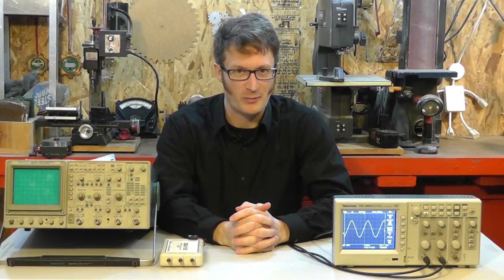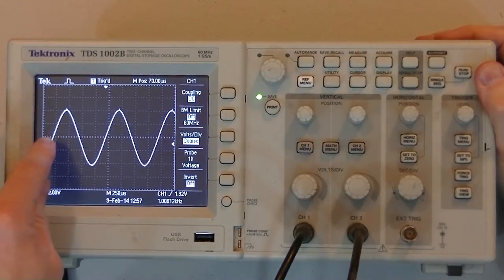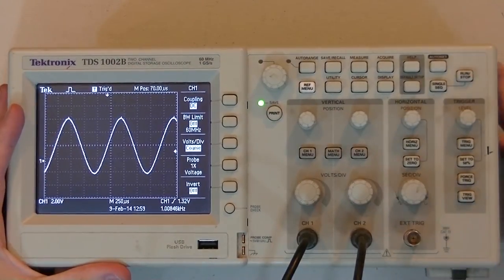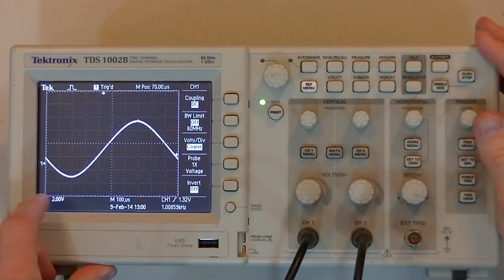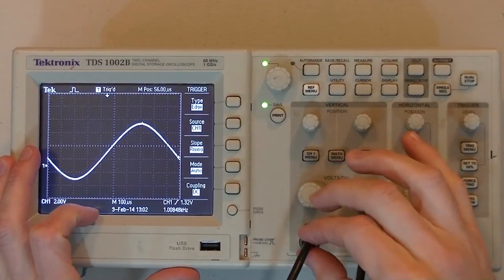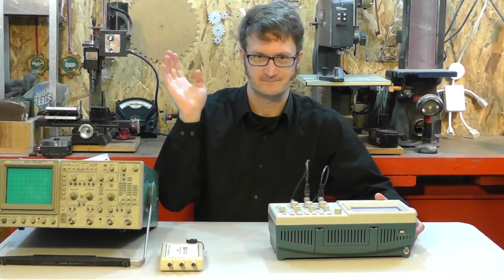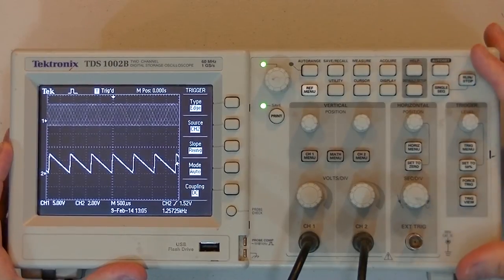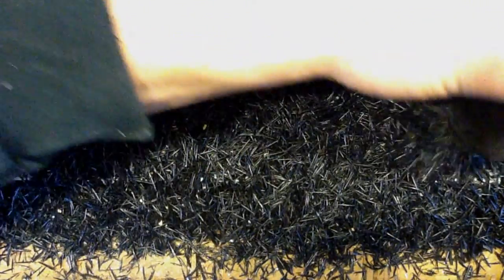Analog Electronics - Oscilloscope Basics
This video is the first video in a series of videos that I have made about analog electronics.   I am starting out by talking about the tools that you will use when working with analog electronics and this video is the first of two that will deal with oscilloscopes.   In this video I go over the basic controls that you will use when working with an oscilloscope.